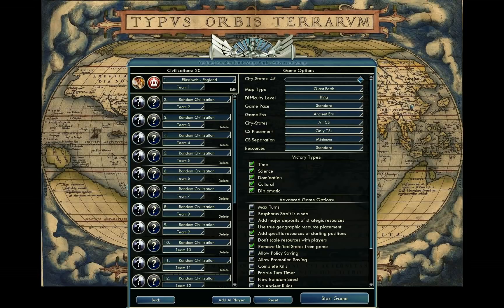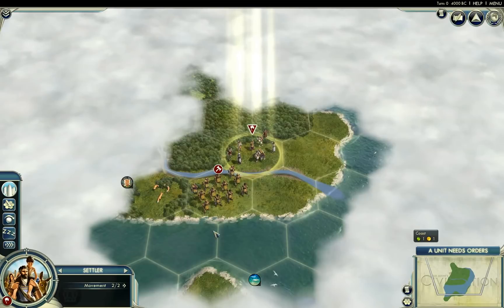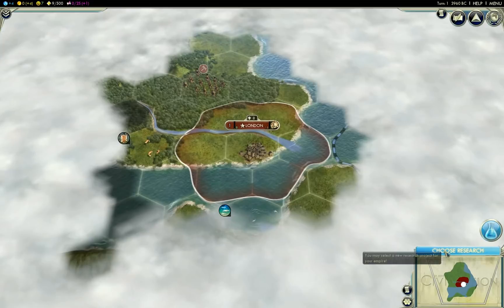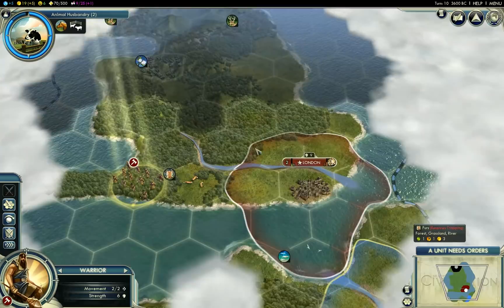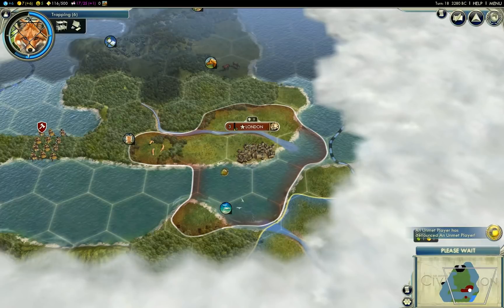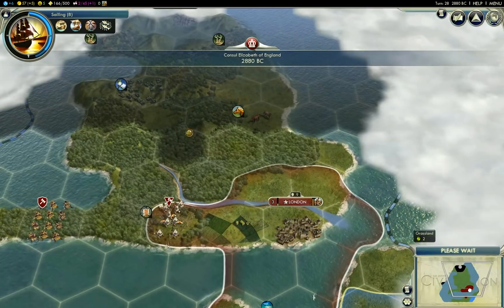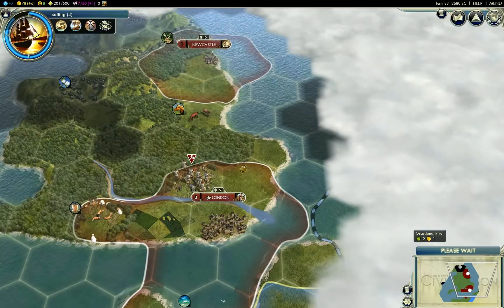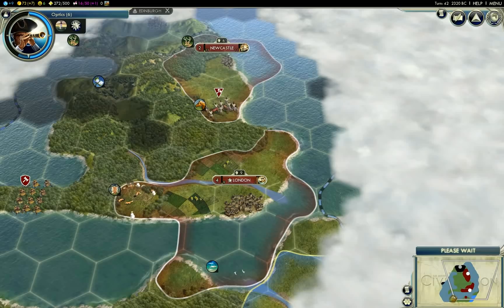Let's Play Civ 5 - England - Giant Earth Map - Episode 1 - Part 1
Now in 1080p!

Thanks to Citylife10 for recommending that I try it!